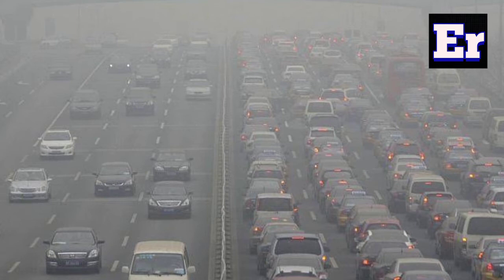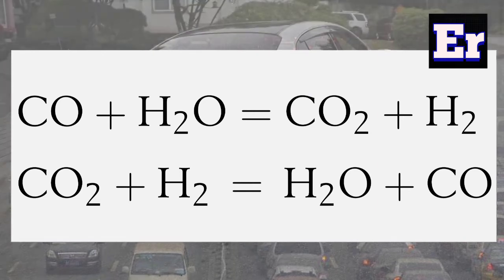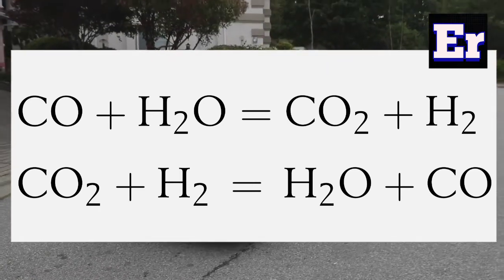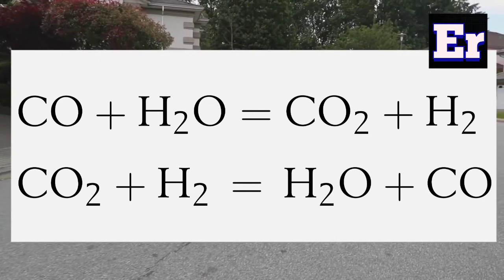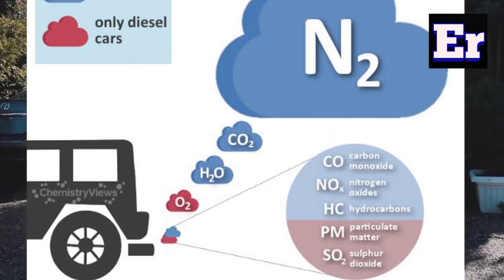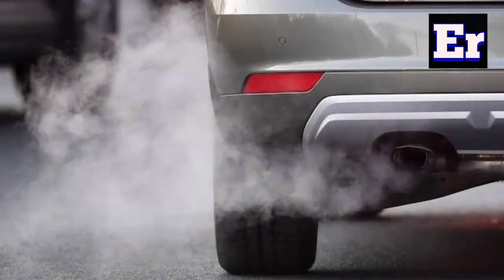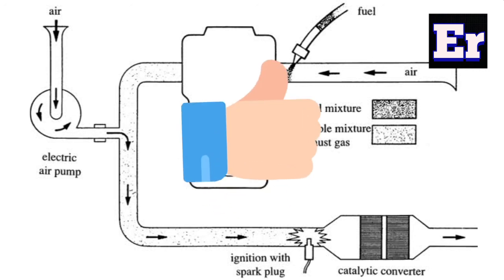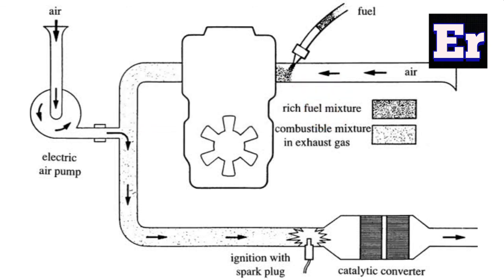Working of Exhaust Gas Ignition System or EGI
EGI Explained